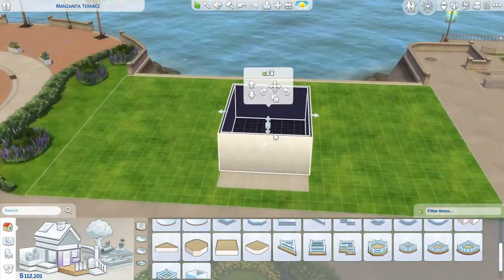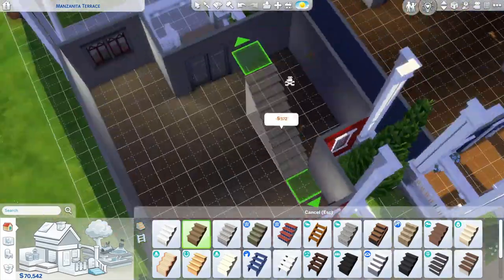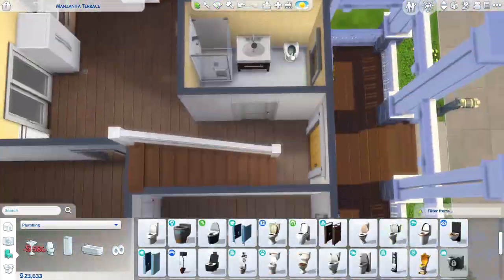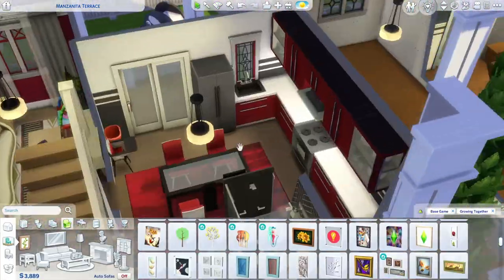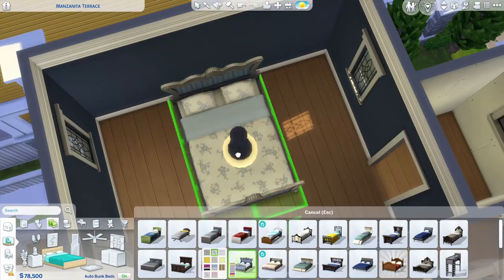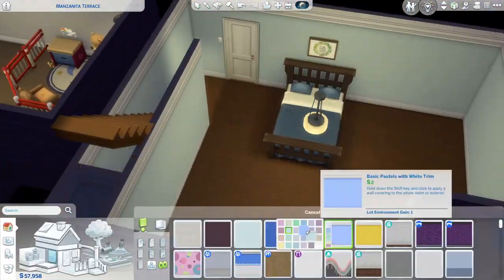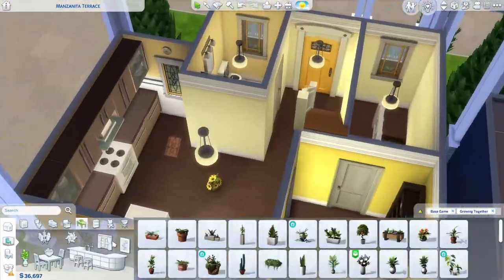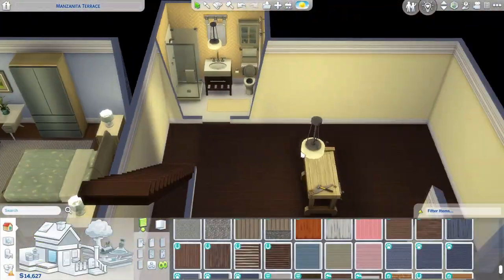San Sequoia Row Homes || The Sims 4 Speedbuild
Hey everyone! Today I am building colorful row homes in San Sequoia. ♥

EA Gallery: TheClumsySimmer